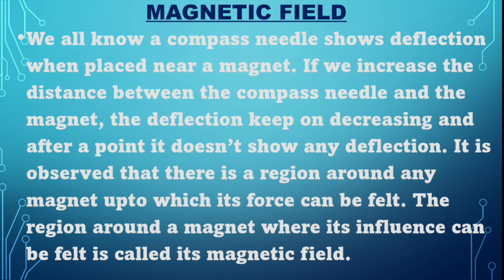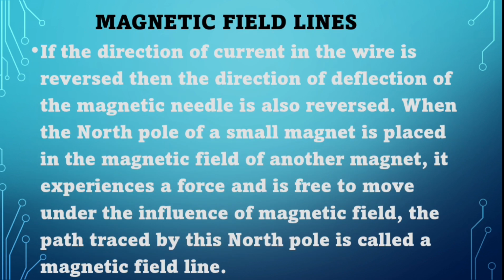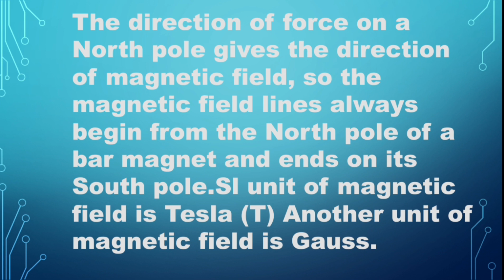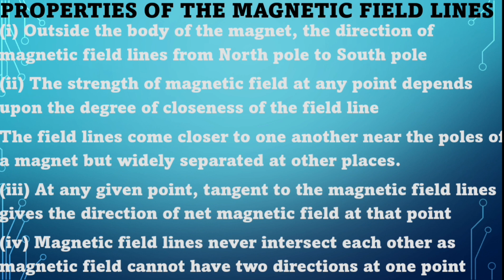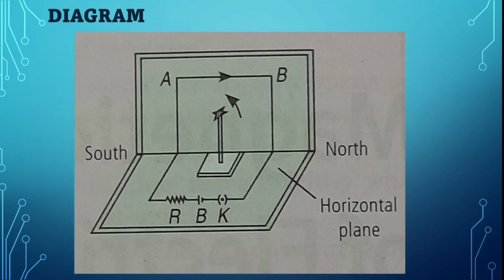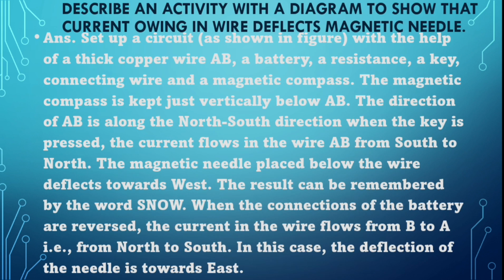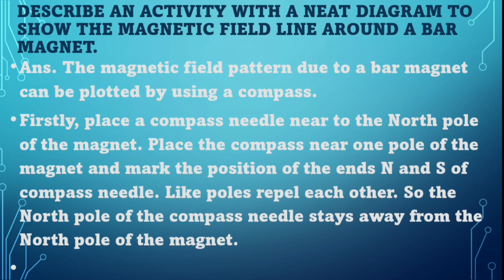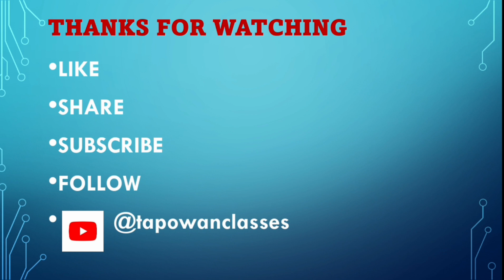MAGNETIC FIELD & MAGNETIC FIELD LINES#bgmi#funny#share#trending#trend#youtube#youtubeshorts#ytshorts